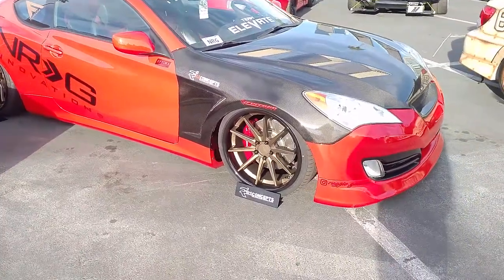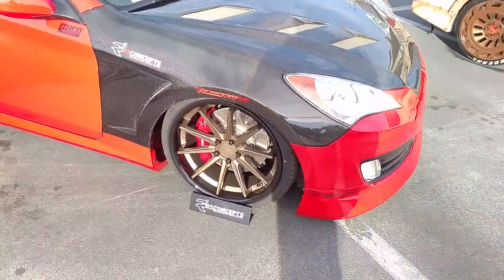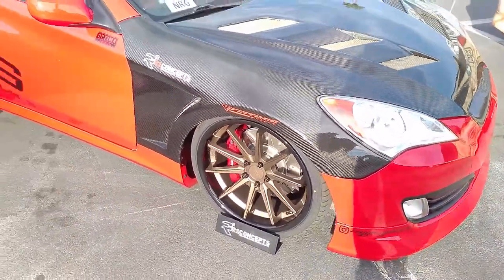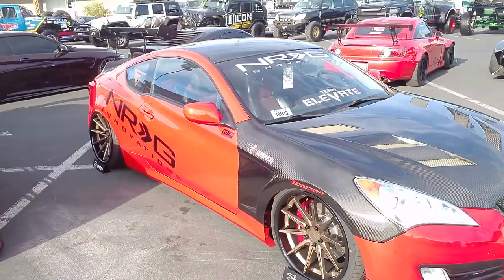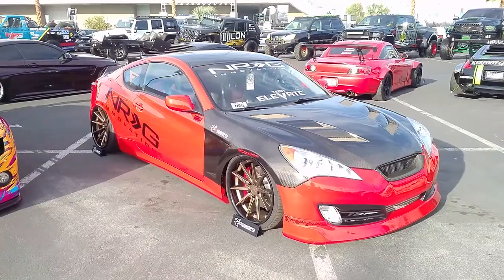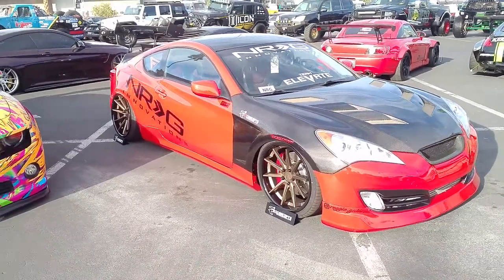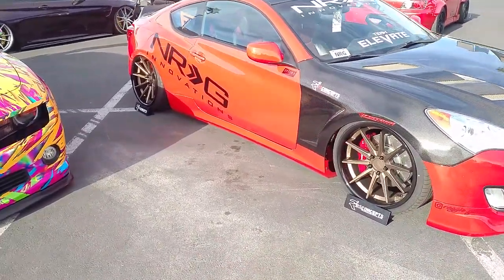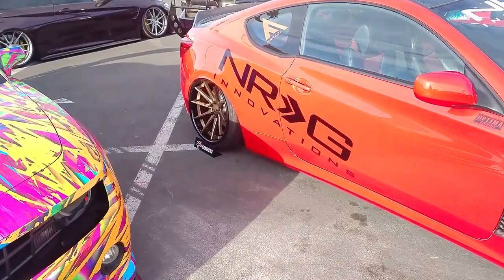Ferrada FR-4 Bronze Rims Hyundai Genesis Coupe Sema Show